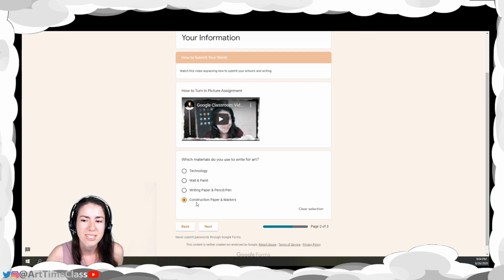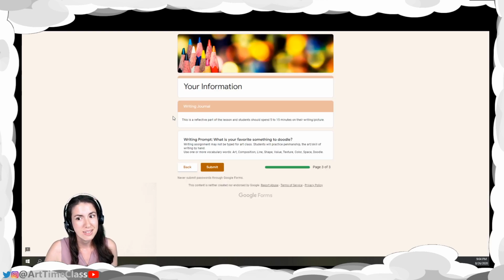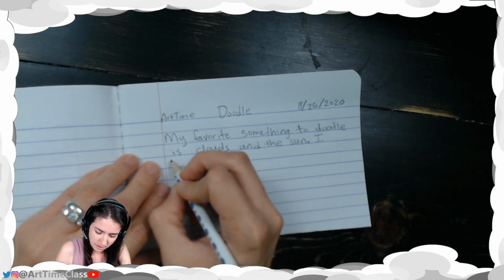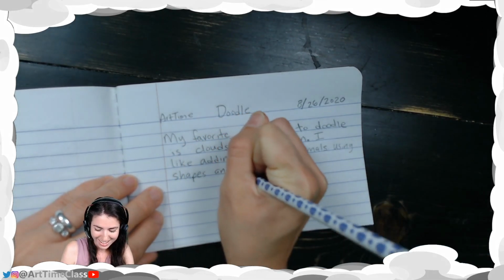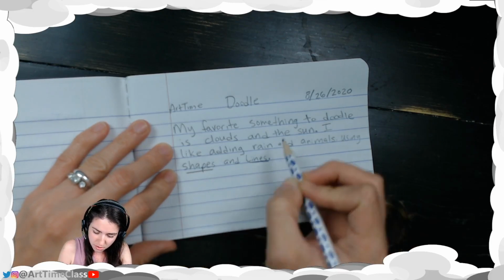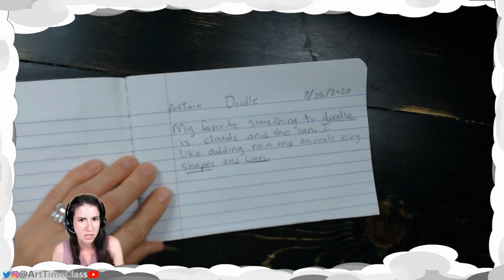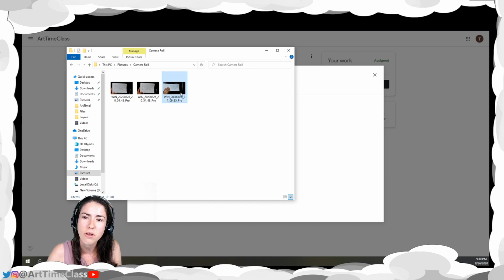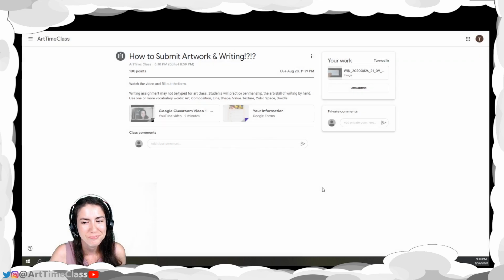Google Classroom - How to turn in activities on computer. (Student View)